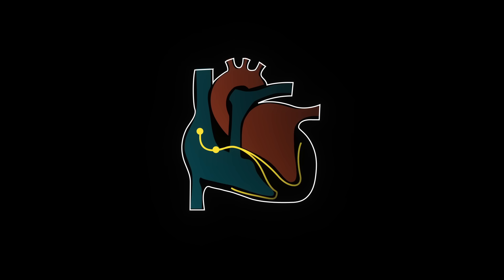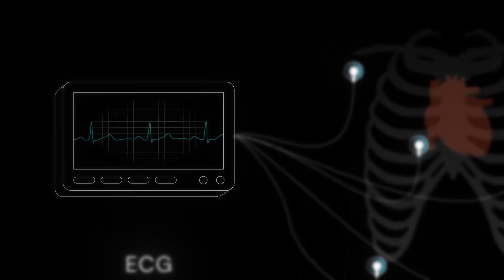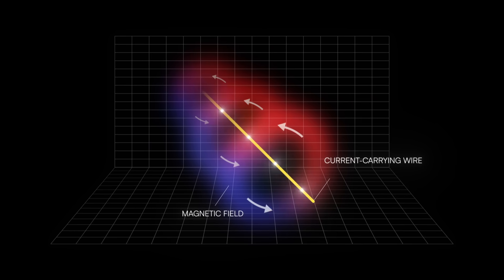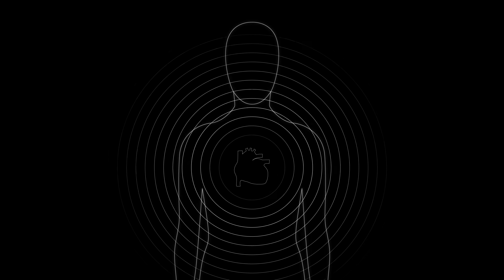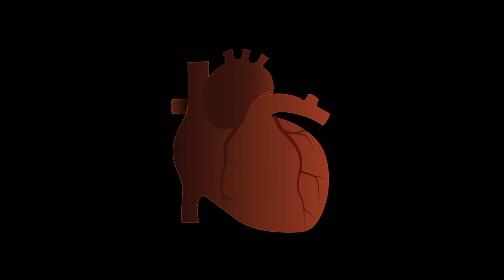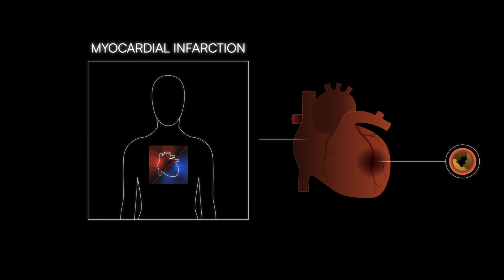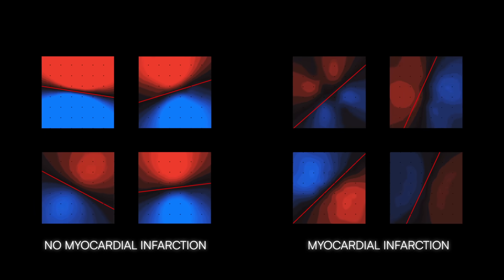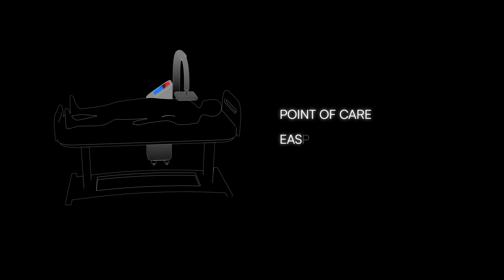Magnetocardiography - Using AI + Quantum Sensors to Save Lives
SandboxAQ has developed a new device that can quickly and accurately detect the magnetic field generated by your heart - allowing doctors to make better healthcare decisions faster, at the point of care.

Every second, your heart pumps blood throughout your body. Your heartbeats are controlled by electrical impulses that can be detected by an electrocardiogram (ECG or EKG), a vital tool for diagnosing heart disease. However, ECGs can be sensitive to electrode contact quality, which can result in noisy signals that are hard to interpret. But, electric currents generate magnetic fields, and with a magnetic field camera, we could capture images of these fields. This is where magnetocardiography (MCG) comes in. Unlike ECG, MCG captures the heart's magnetic fields, which travel through the body with minimal disturbance.

MCG can visualize the magnetic activity of the heart in real time, providing a unique perspective on heart health. During a heart attack, damaged heart tissue alters the current flow and changes the magnetic field, which MCG can detect. Unfortunately, despite its potential, MCG hasn't been widely adopted due to the need for large, expensive equipment and complex data interpretation. But SandboxAQ has developed a point-of-care MCG platform that’s easy to use and accessible. Our technology leverages high-quality quantum sensors and AI-driven signal processing and image classification to improve healthcare decisions with greater confidence and speed.

Watch now to learn more about this groundbreaking innovation.

Want to learn more?